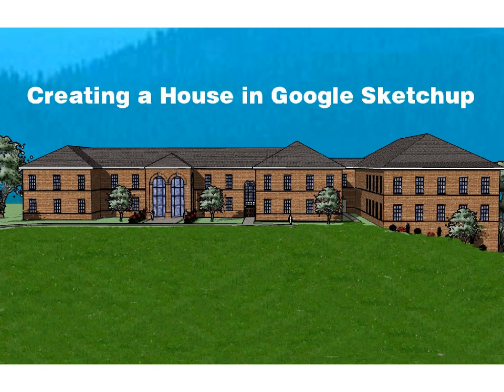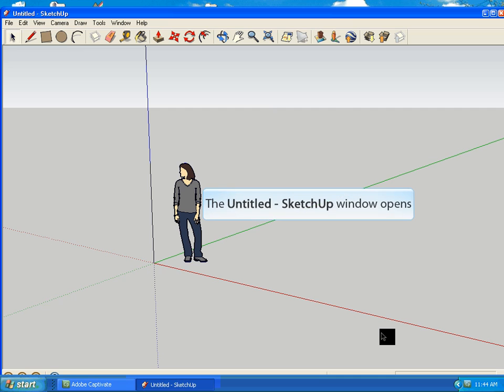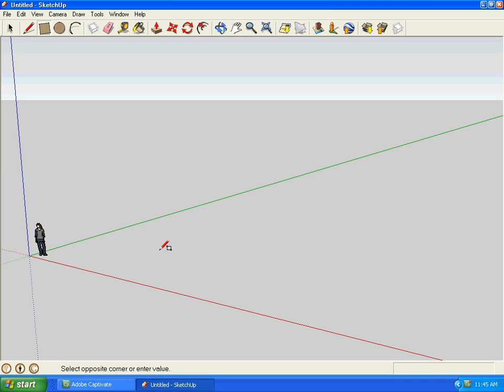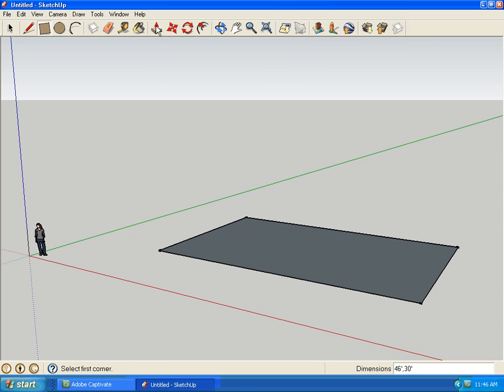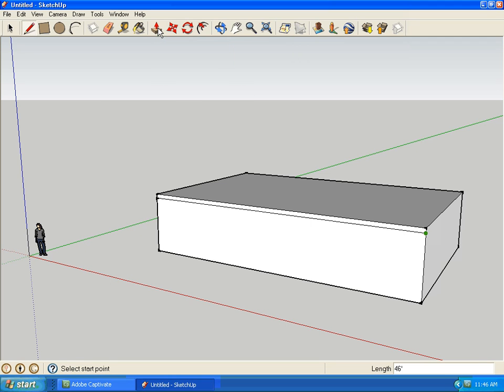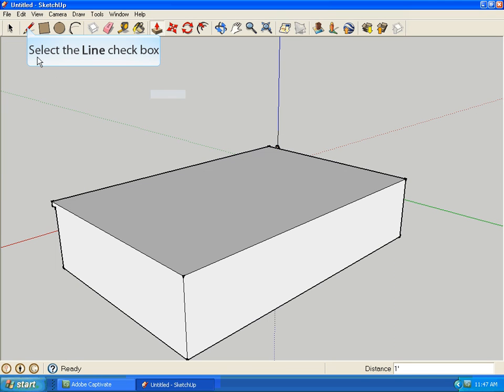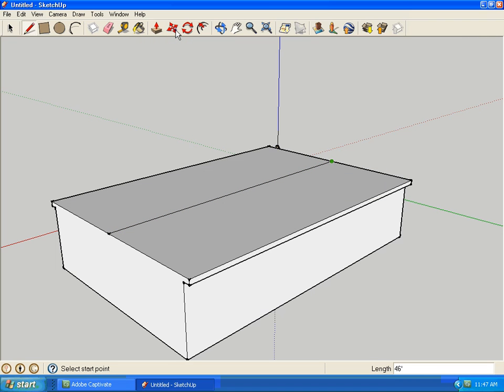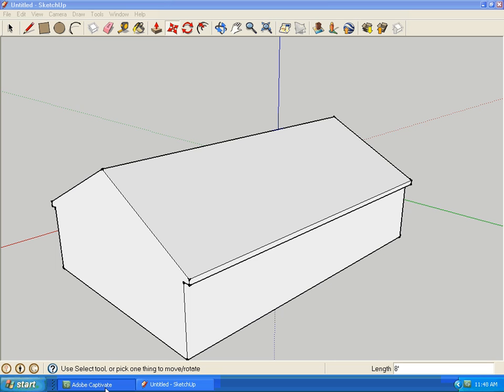Sketchup Jan 13a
This is a brief instructional video about how to draw a simple house using Google Sketchup